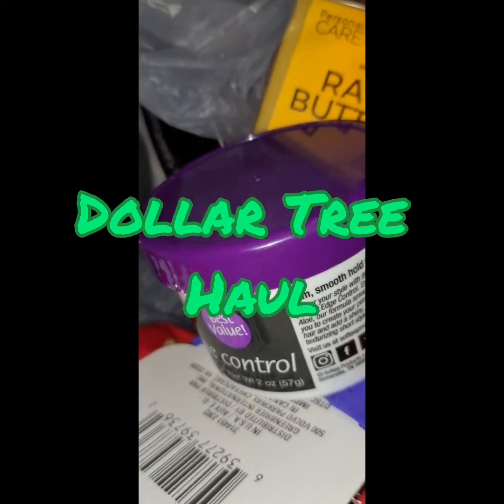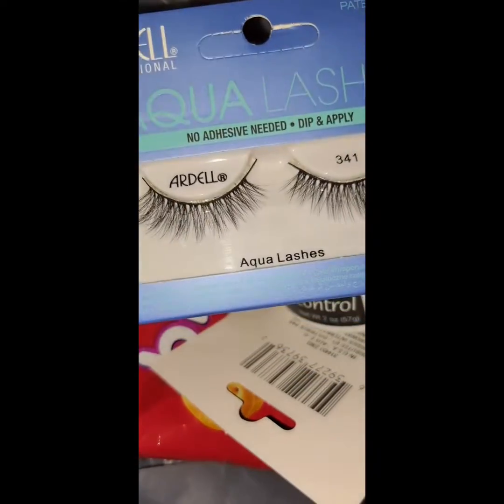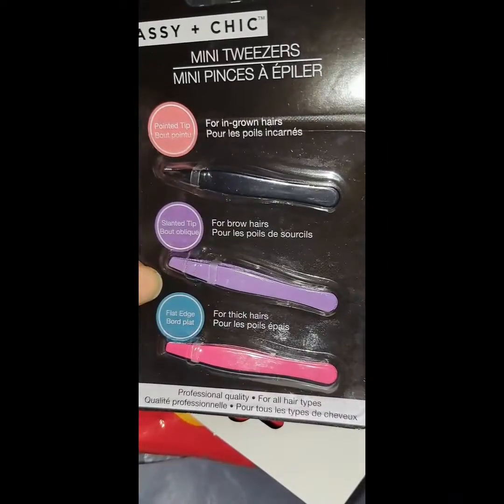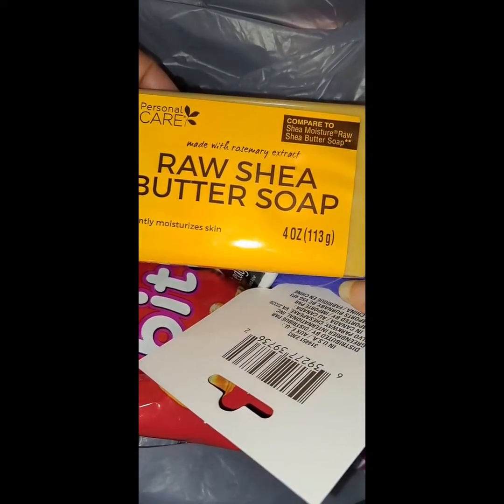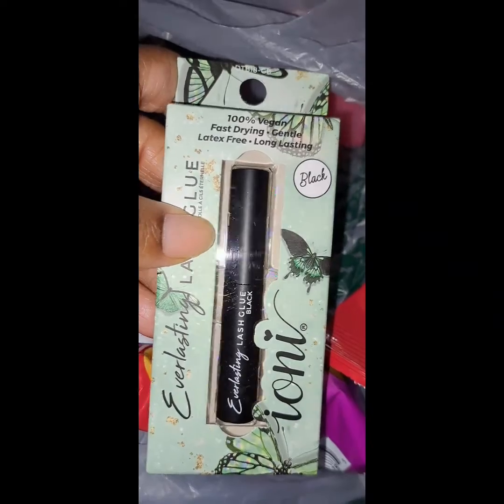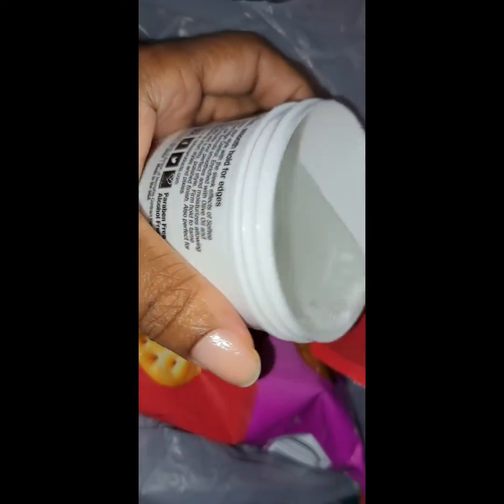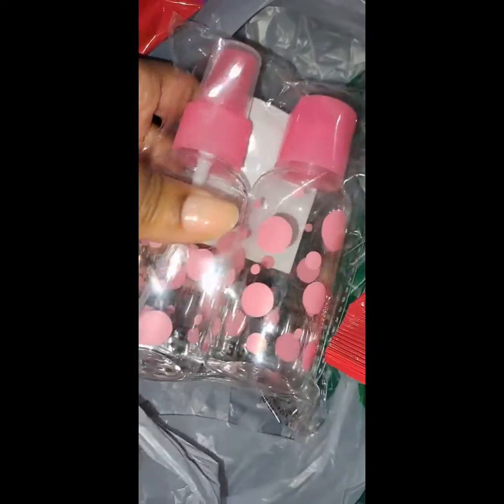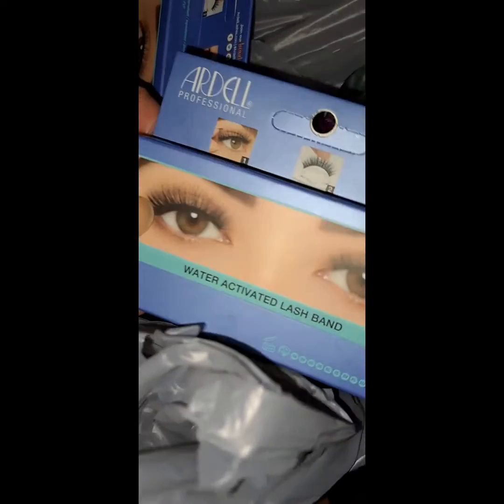Dollar Tree Haul